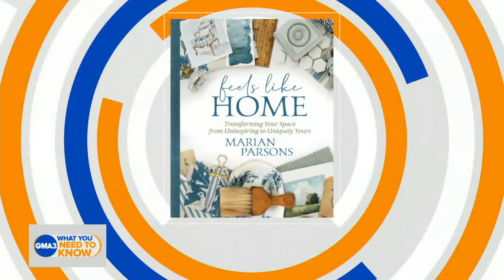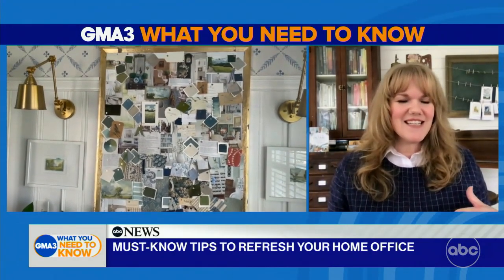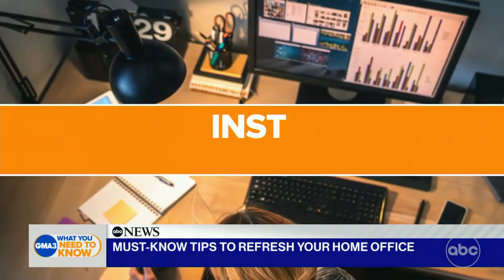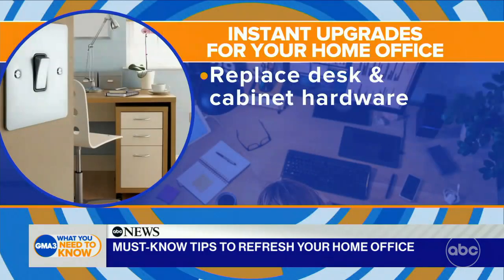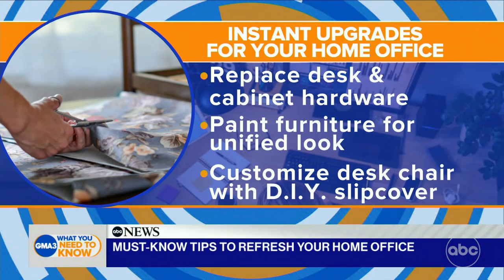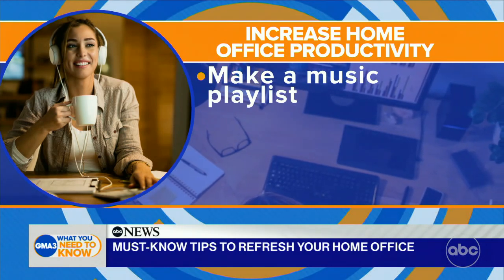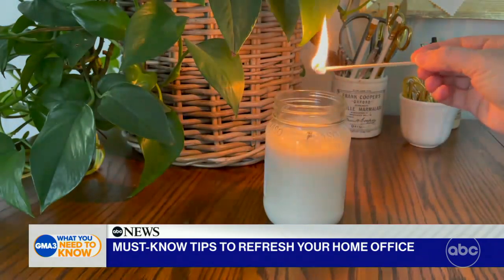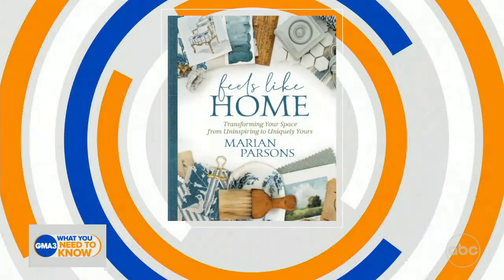Must-know tips for upgrading your home office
DIY expert Marian Parsons has some advice on how to spruce up your small space without breaking your budget.